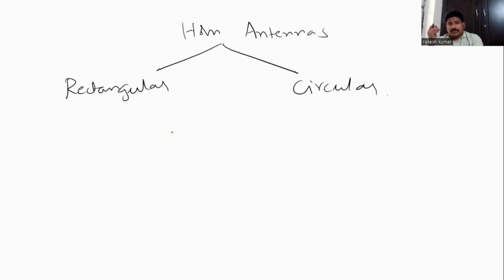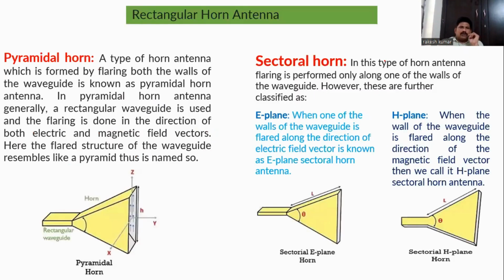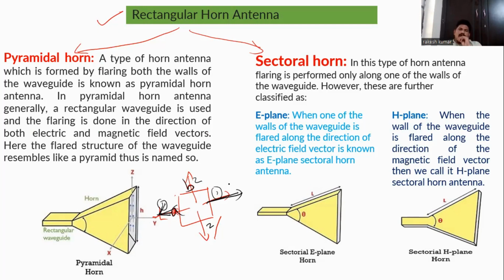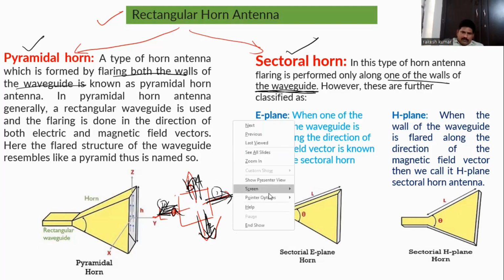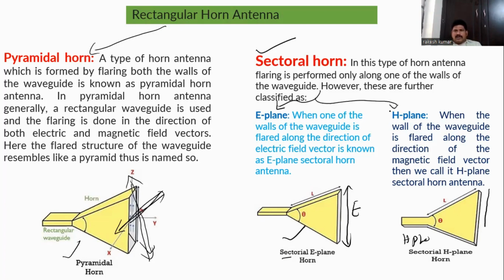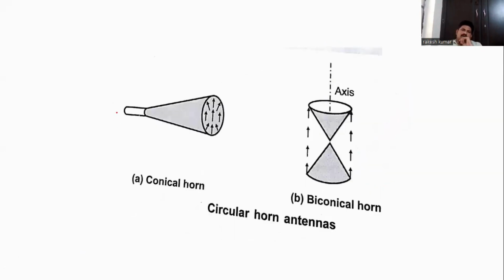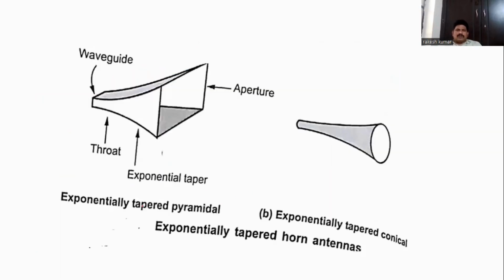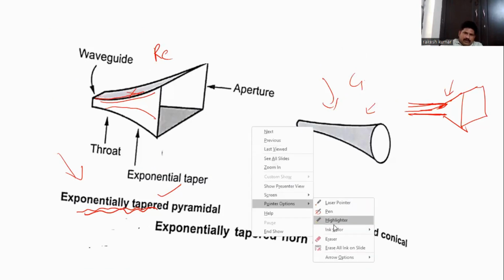Types of Horn Antennas